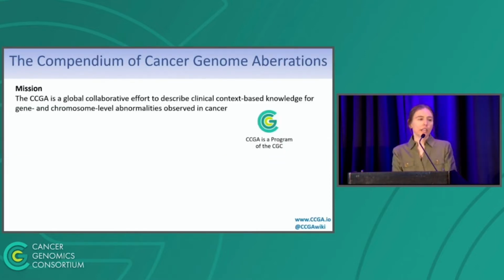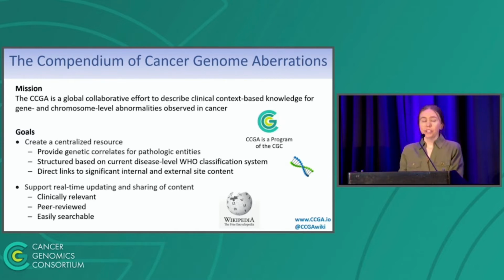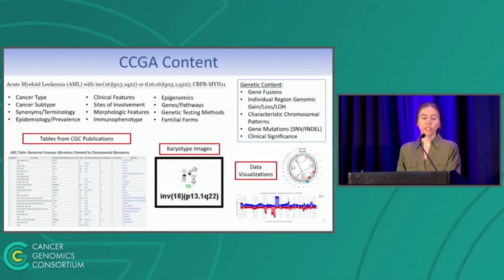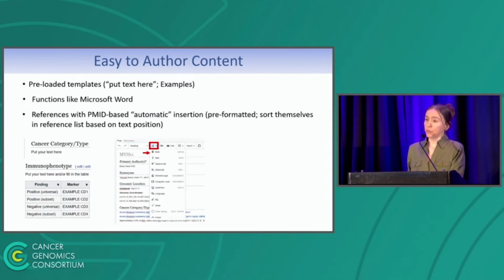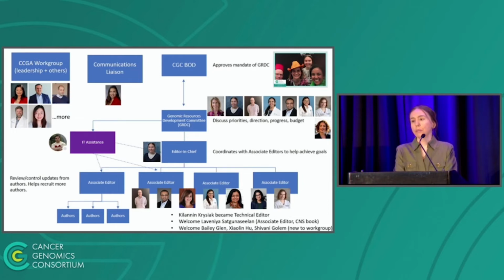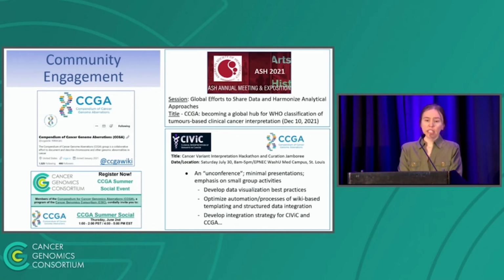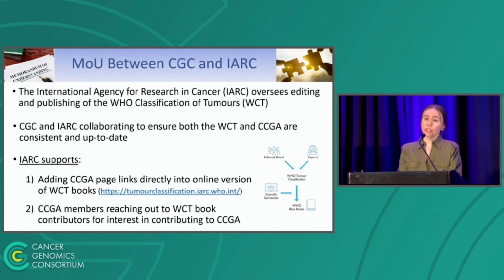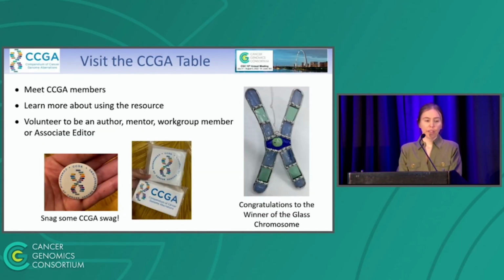CCGA Update 2022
CCGA Updates presented at the 2022 CGC Annual Meeting